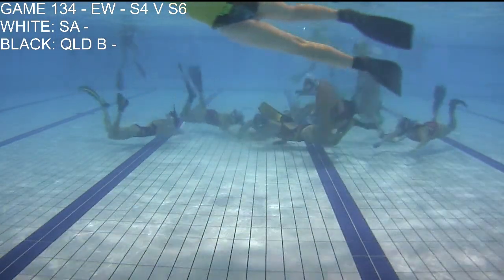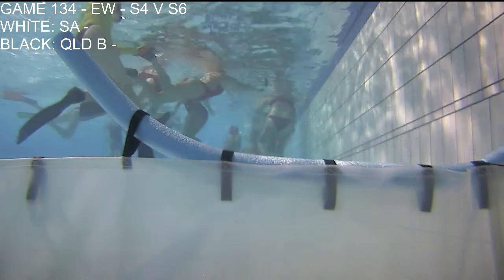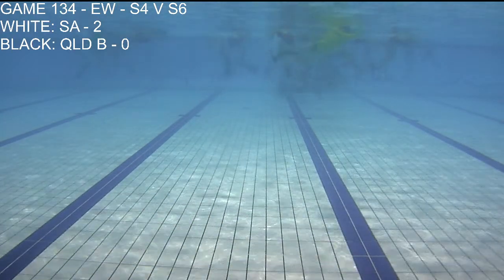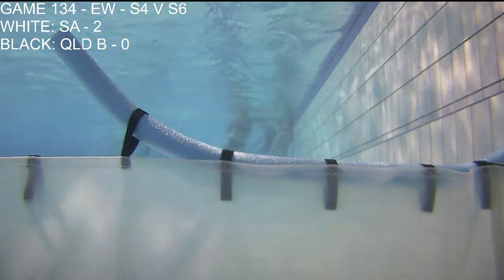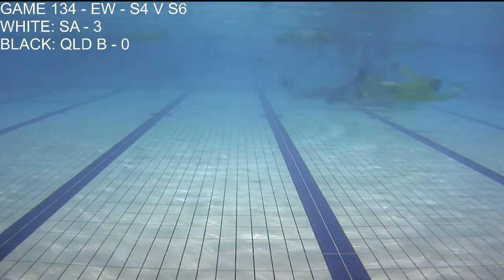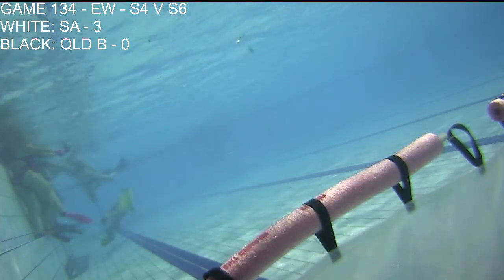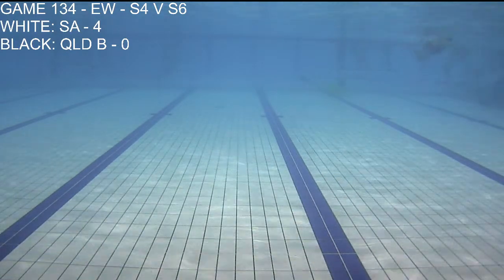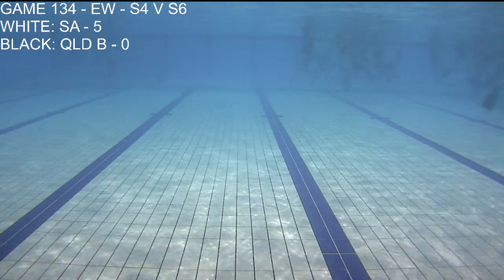Game 134 - EW S4 vS6 - SA v QLD B